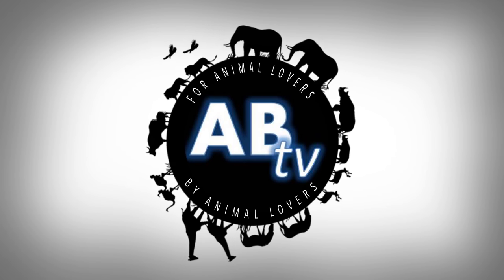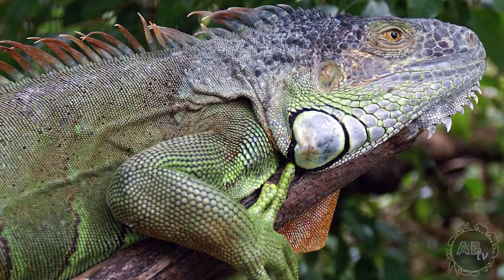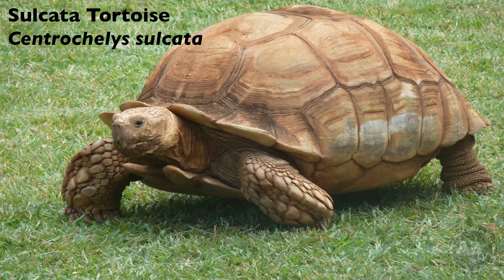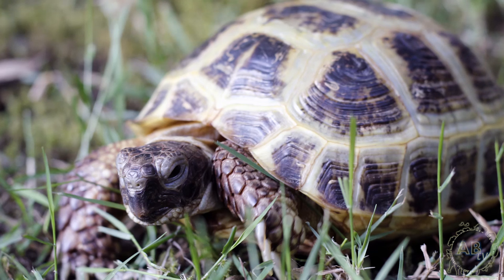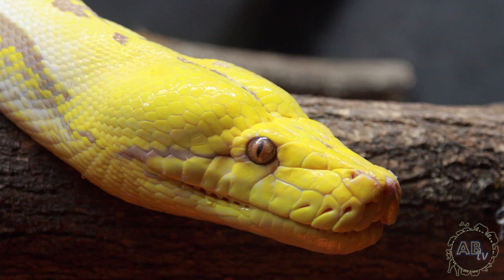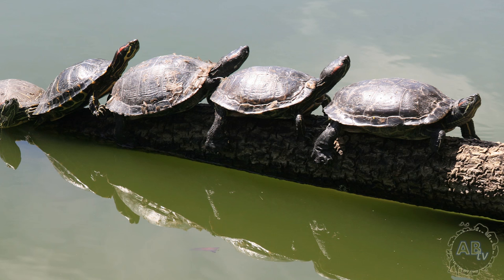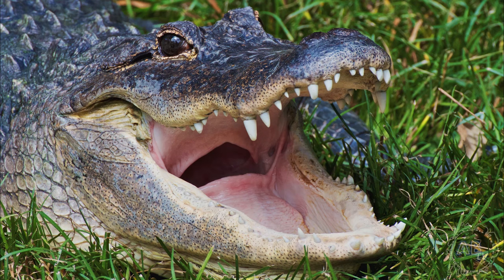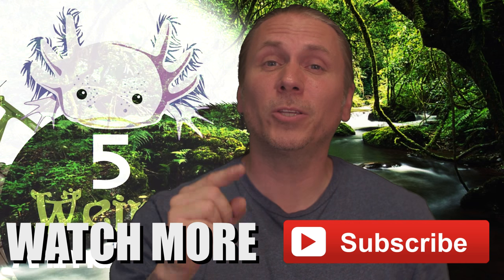What Reptile Pet Is Best For You?! 5 Weird Animal Facts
What Reptile Pet Is Best For You?! EP. 64 : 5 Weird Animal Facts: AnimalBytesTV Jason Miller from 5 Weird Animal Facts explains What Reptile Pet Is Best For You?! Check out some amazing options for beginners. See what reptile pets you should avoid your first time. See animals like Green Iguana, Bearded Dragon, Sulcata Tortoise, Russian Tortoise, African Rock python, Green Anaconda, Reticulated python, Ball python, red-eared turtle, eastern box turtle, American alligator.

Enjoyed this video? Please give this video a HUGE THUMBS UP and SHARE SHARE SHARE! Let’s make 5 Weird Animal Facts the most popular shows on Youtube!

5 Weird Animal Facts Links

5 Weird Animal Facts with Jason Miller is one of the most funny and engaging shows on AnimalBytesTV.